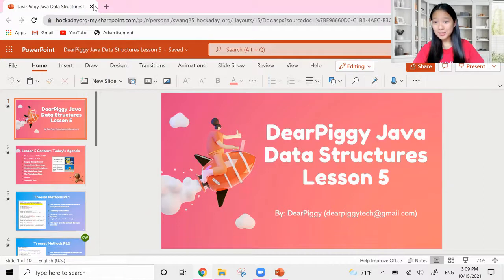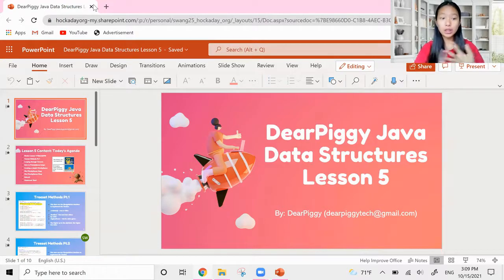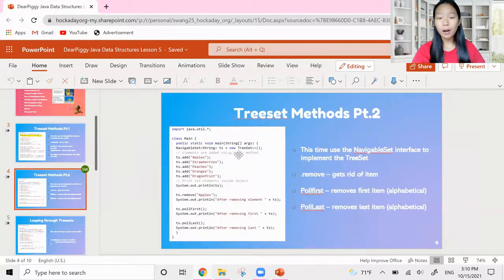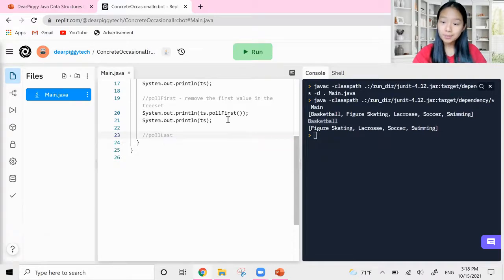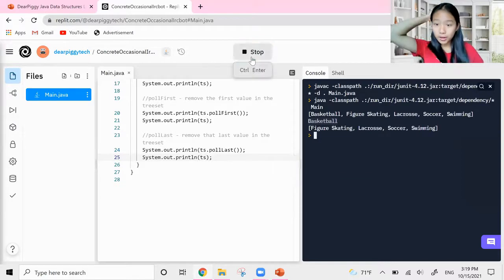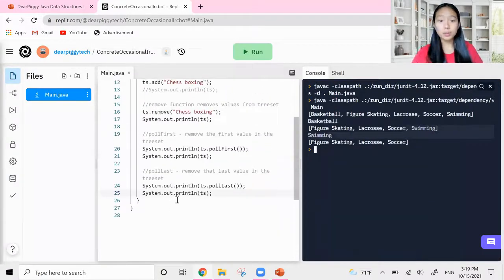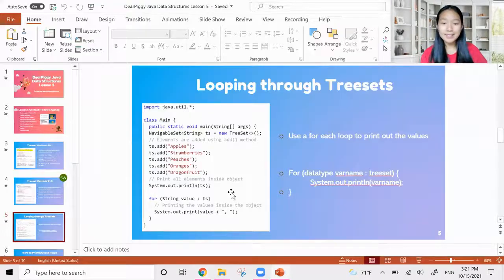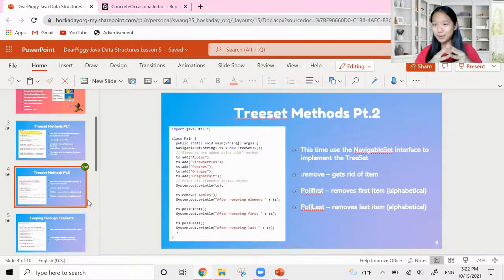DearPiggy Java Data Structures - TreeSet Methods Pt. 2